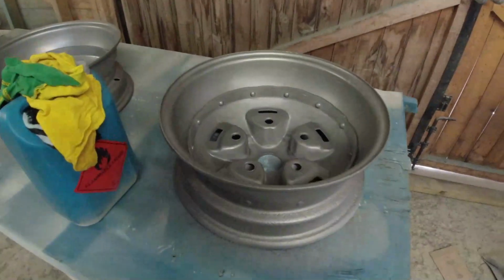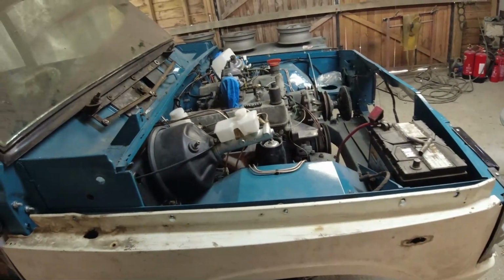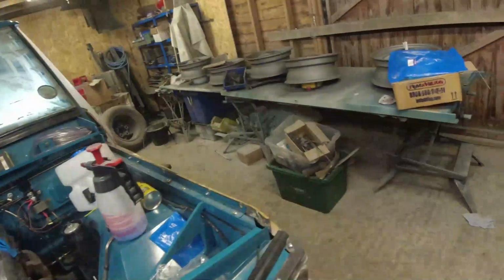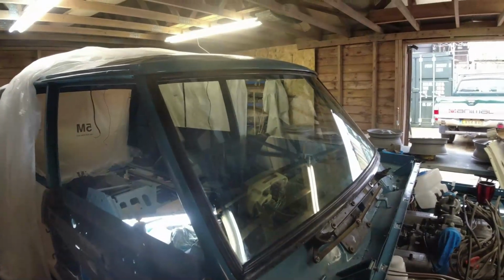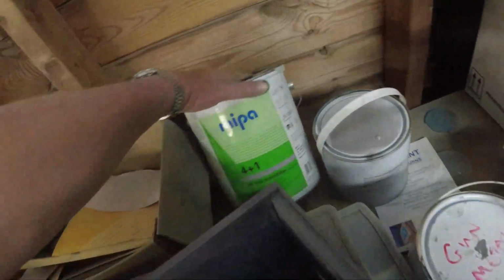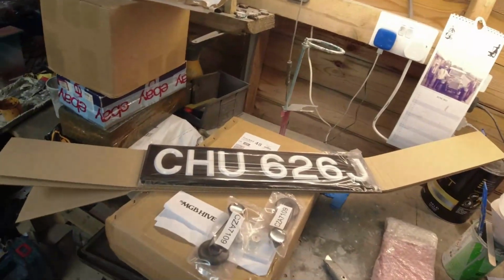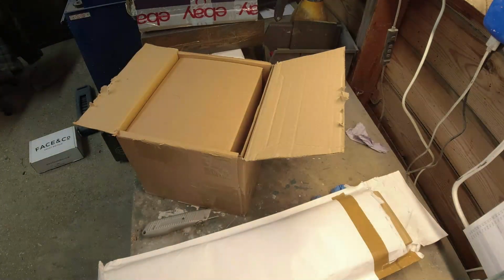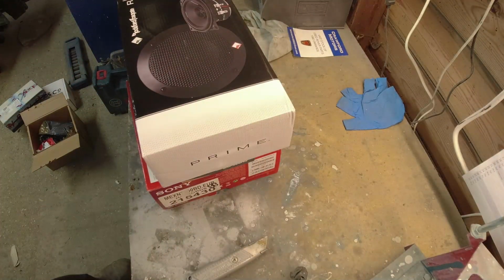Episode 43 1971 Range Rover BOB no engine start etc parental warnings for profanity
In this episode I continue to battle with bodywork and assembly. I do love my job but it takes way longer than I anticipate! especially so when I need to prep and paint the UOS panels

Usual adult language warnings apply.

Richard

Many thanks

Richard